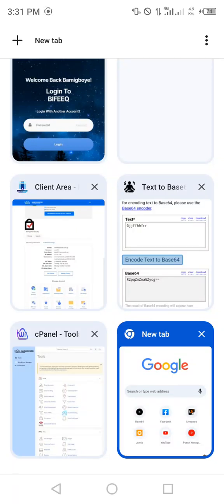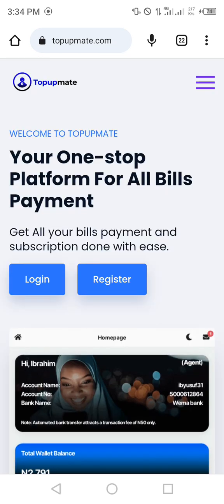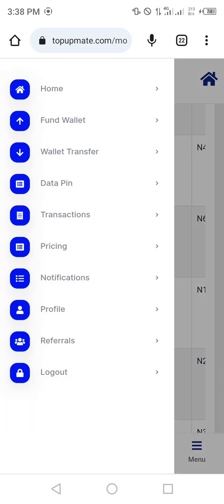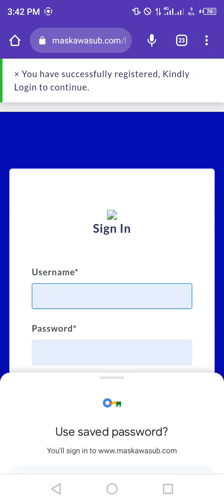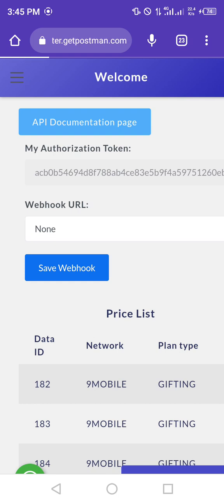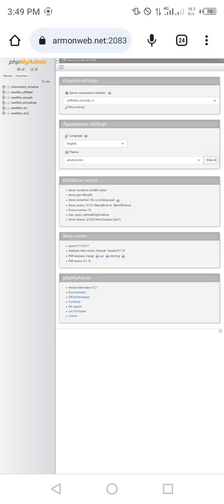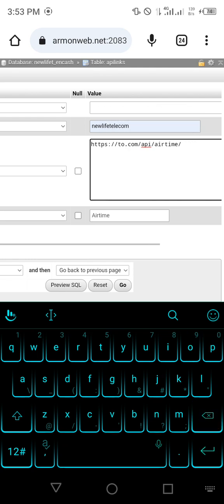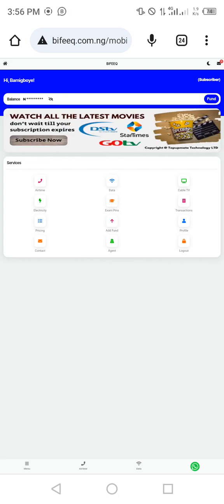Easy Guide: How To Connect Your VTU Website Custom Api Using Any Server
This video serve as the continuation of the previous video which teaches on how to set up your VTU website custom api using any api website.